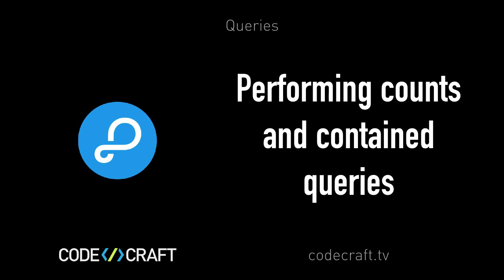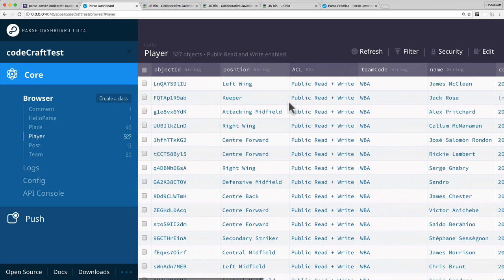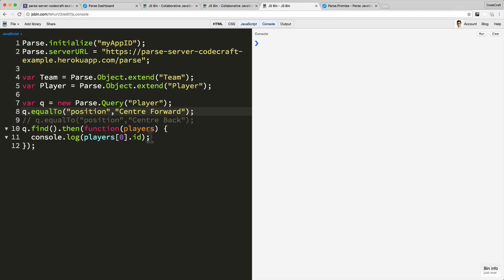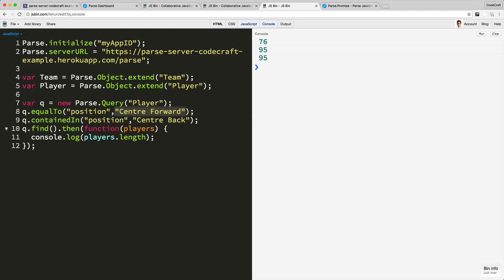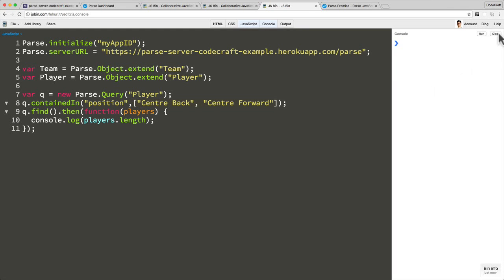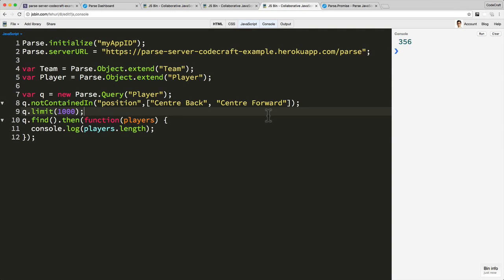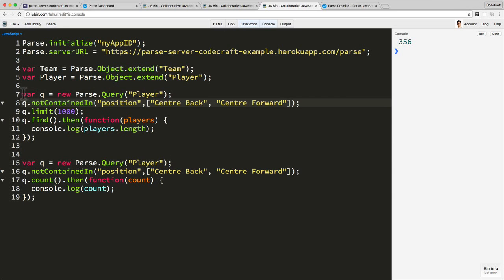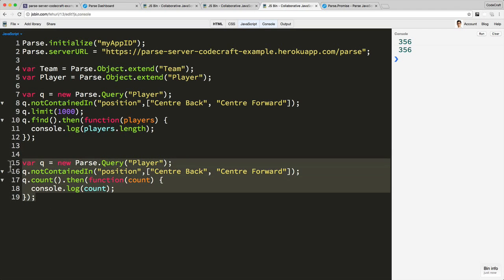EP17 - Parse Server: Performing counts and contained queries